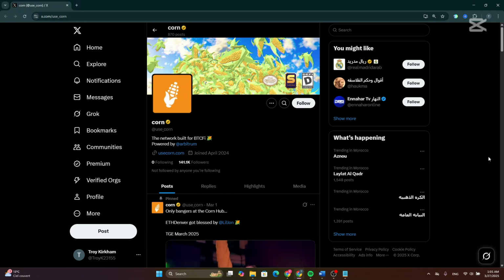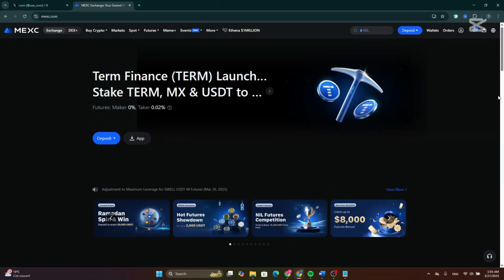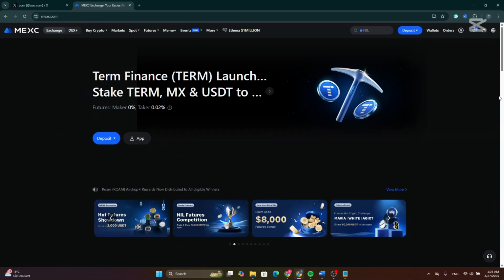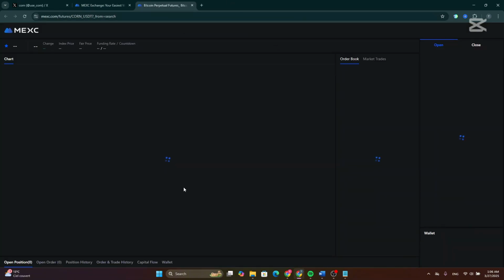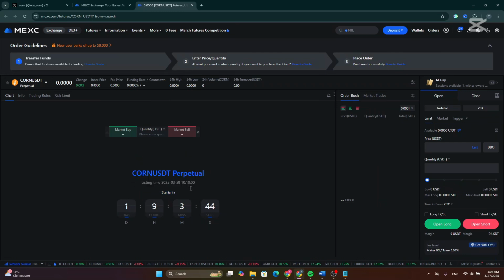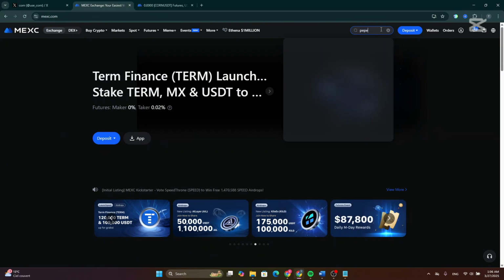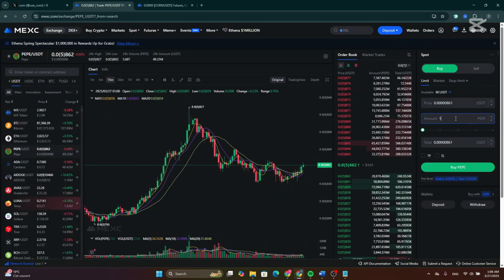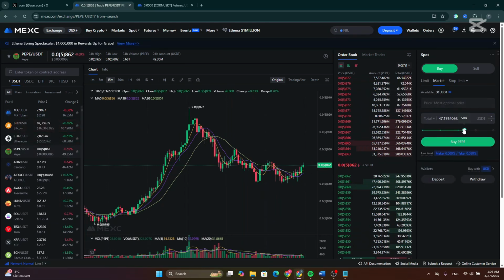How To BUY $CORN – corn TOKEN CRYPTO COIN IN 60 SECONDS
Learn How To BUY $CORN  – corn TOKEN CRYPTO COIN . This video will cover everything that you need to know and help you solve your problem quickly.
Stay till the end of the video to find out How To BUY $CORN  – corn TOKEN CRYPTO COIN.

Did you learn How To BUY $CORN  – corn TOKEN CRYPTO COIN ?

Do you want to see another video about How To BUY $CORN  – corn TOKEN CRYPTO COIN ?

Did you enjoy How To BUY $CORN  – corn TOKEN CRYPTO COIN ?